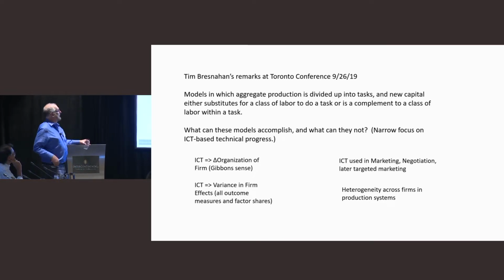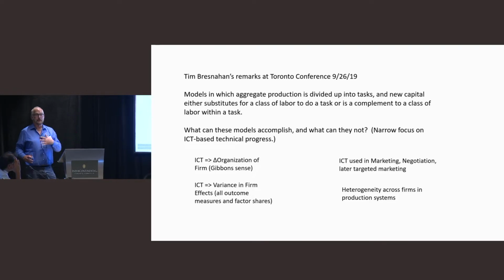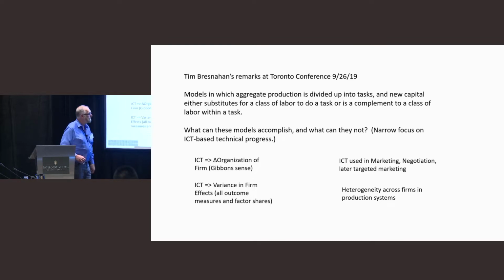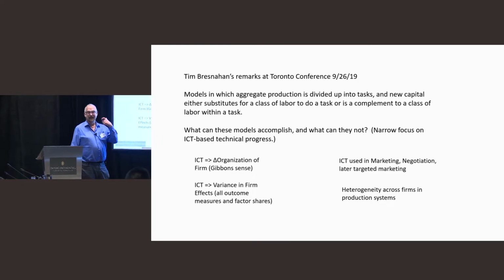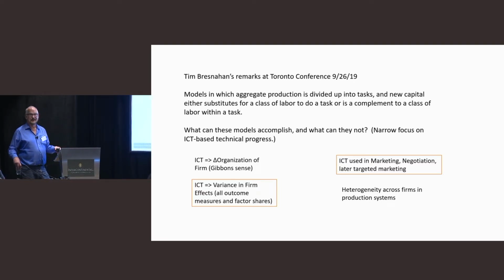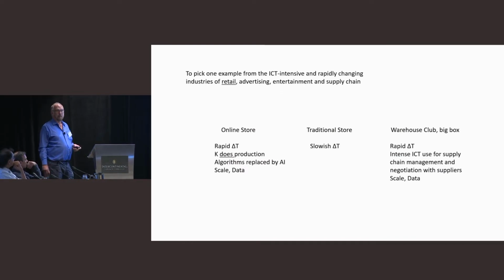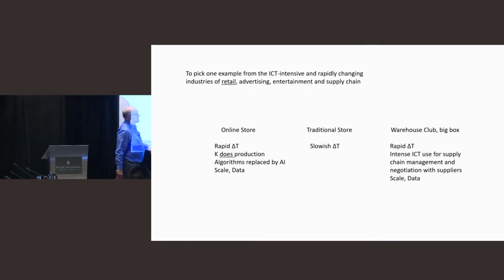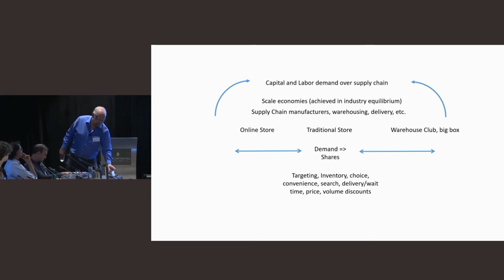Tim Bresnahan - Panel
The Creative Destruction Lab is a seed-stage program for massively scalable, science-based companies. Its nine-month program pairs founders with experienced entrepreneurs and investors to set focused, measurable objectives with the goal of maximizing equity-value creation. Founded in 2012 by Professor Ajay Agrawal at the Rotman School of Management at the University of Toronto, the program has now expanded with locations in Vancouver, Calgary, Montreal, Halifax, Oxford, and Paris.

CreativeDestructionLab.com